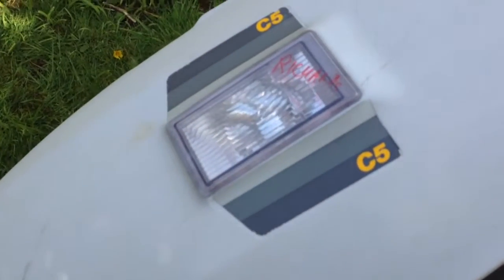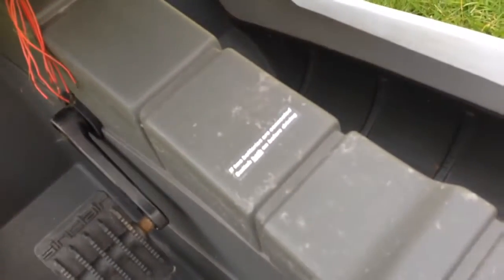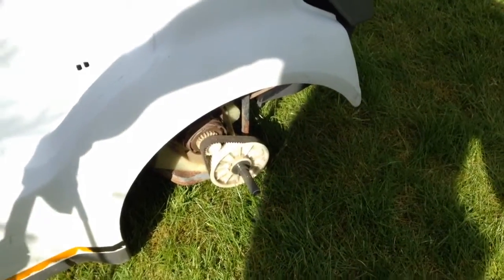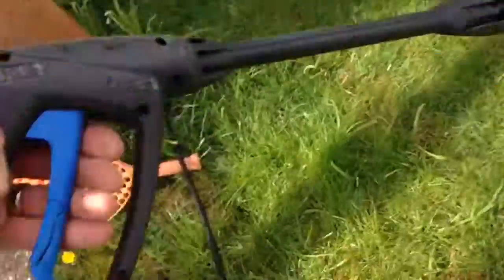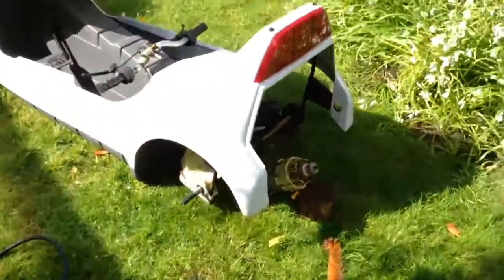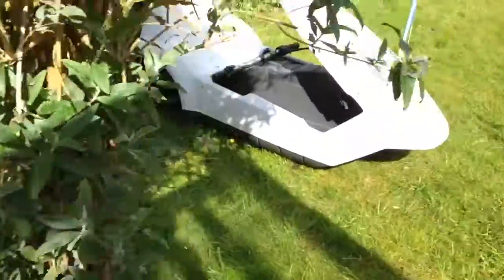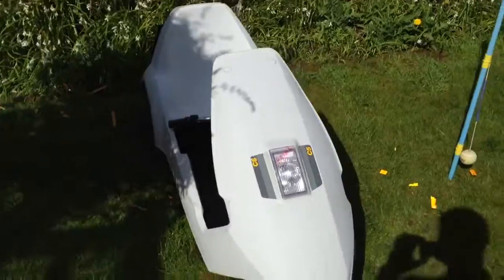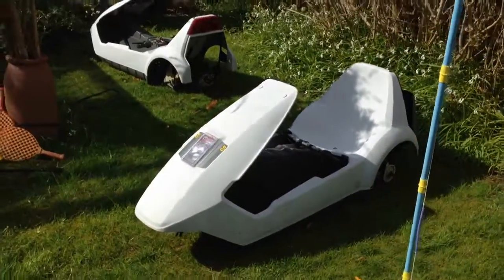Sinclair c5 - removing side stickers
Hi all
Just a quick video showing how we remove side stickers!